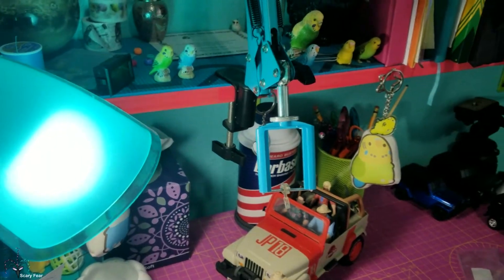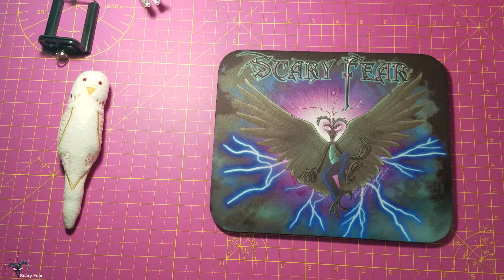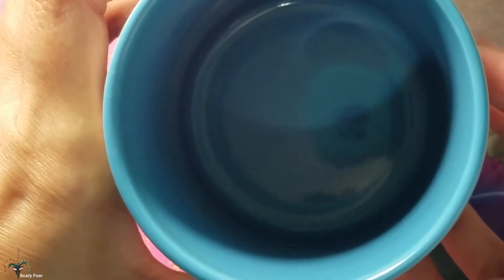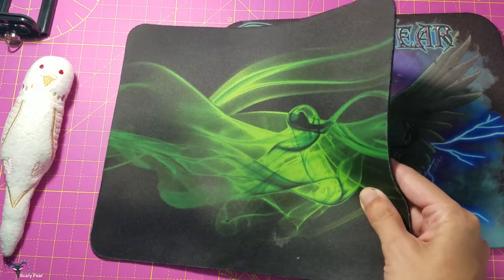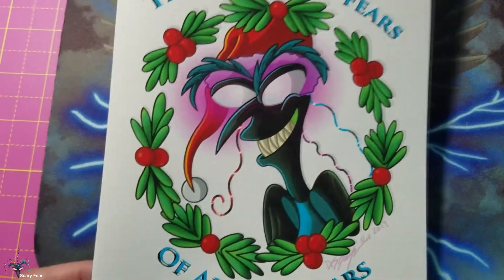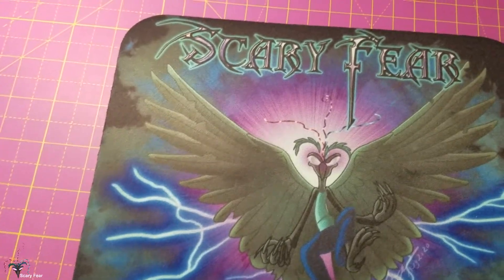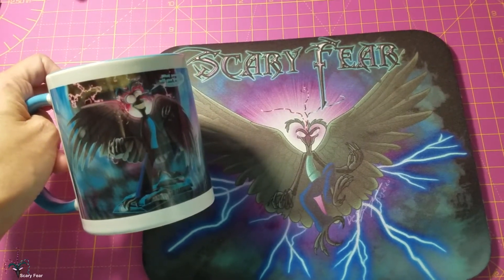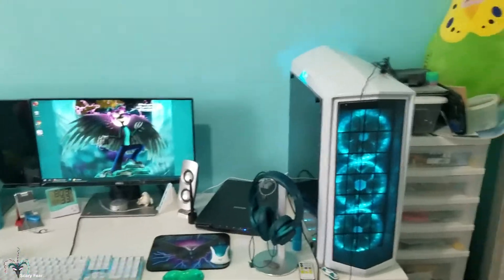Scary Fear Mouse Pad Unboxing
I had a mouse pad commissioned because my white mouse on a white desk was not working right. Unfortunately it seems to have printed faded.  It's acceptable. I'm keeping it but also slightly disappointed it wasn't more vibrant.